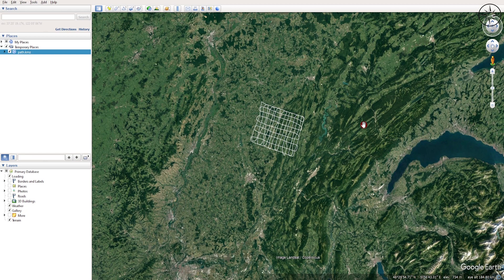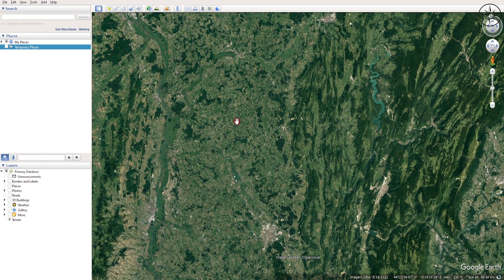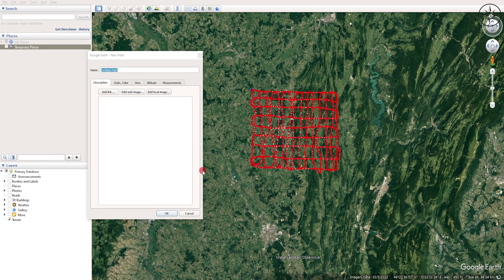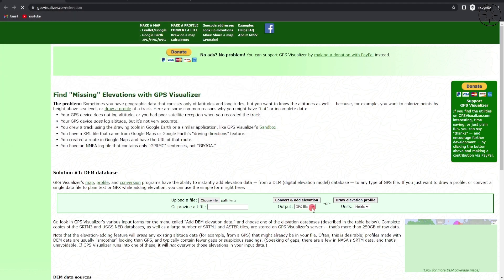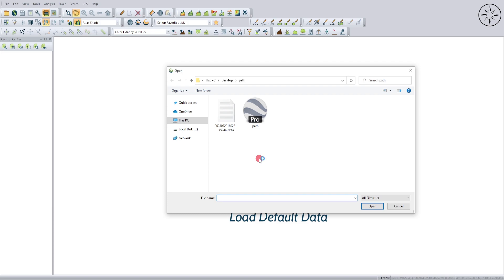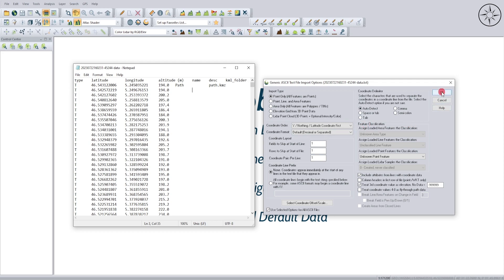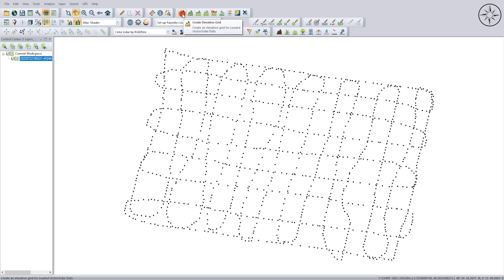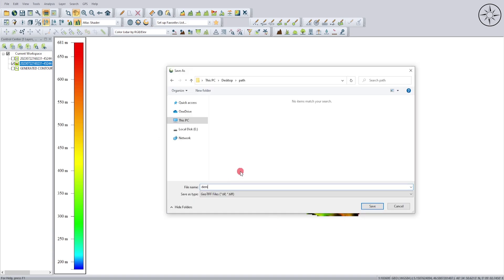Create DEM in Global Mapper using data from Google Earth Pro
In this tutorial, you will learn how to generate elevation data from Google Earth Pro and how to use them to create a Digital Elevation Model (DEM) using Global Mapper.